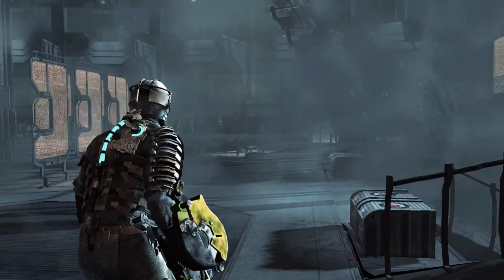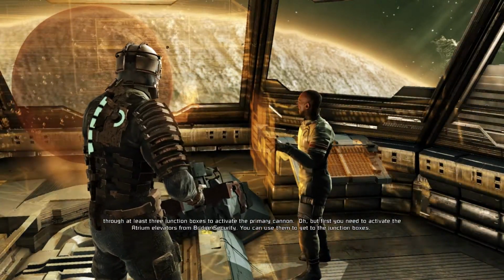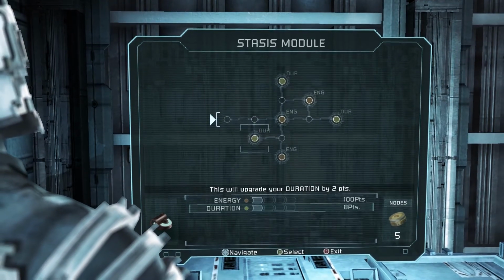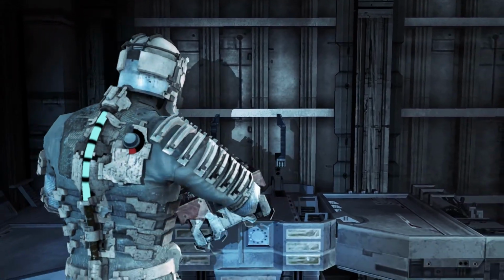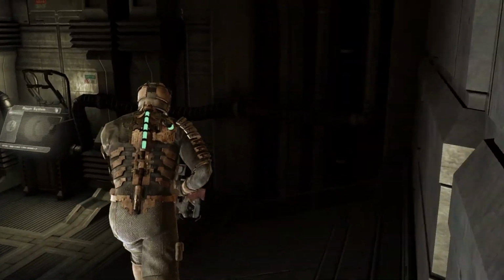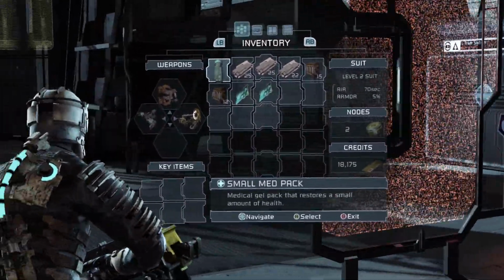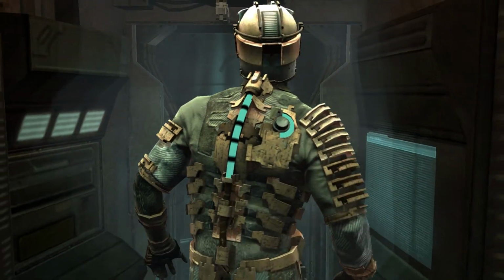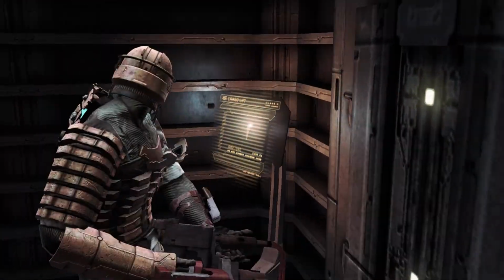DeadSpace - 5 part 1 - Elevator Madness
So very many elevators.

If you like what you see, consider throwing a dollar my way to help keep the videos rolling.